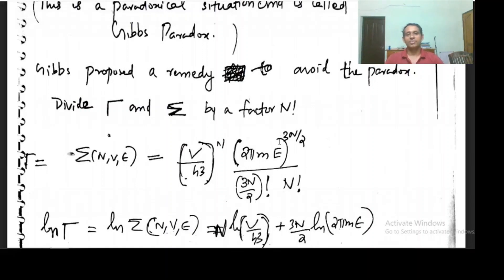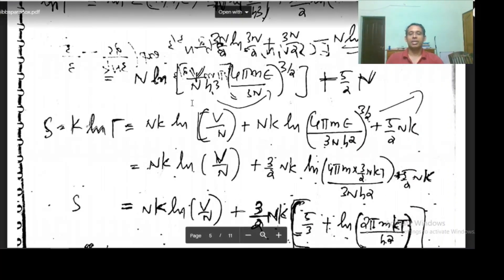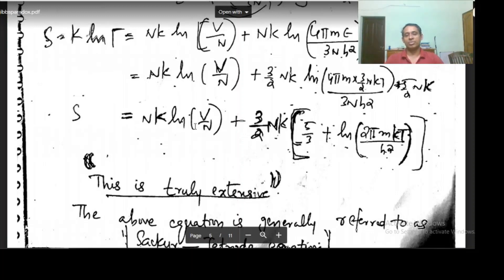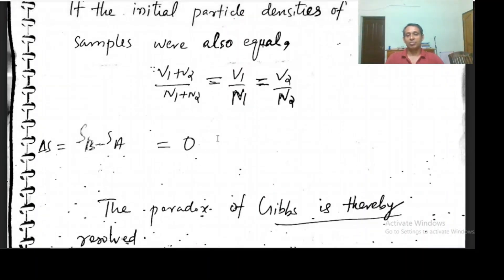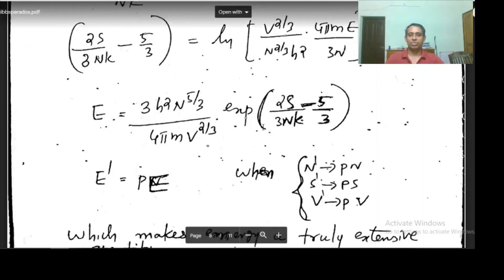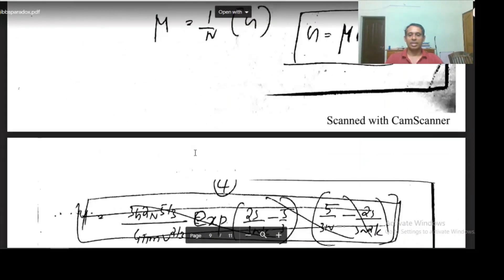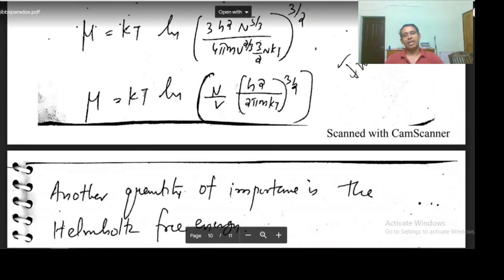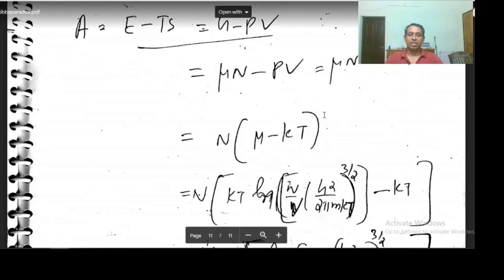Gibbs paradox part 2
Gibbs paradox of statistical mechanics